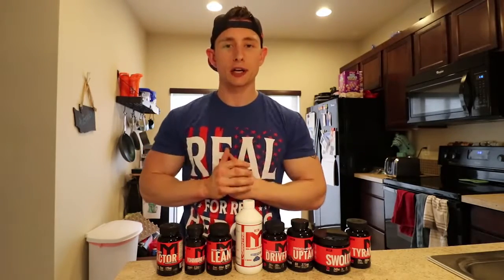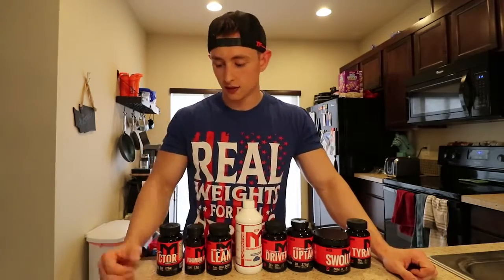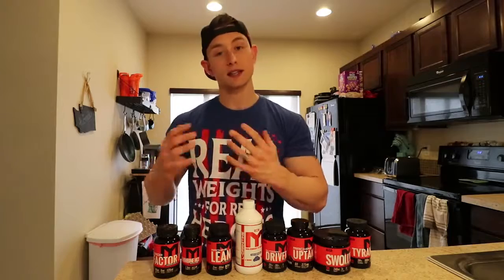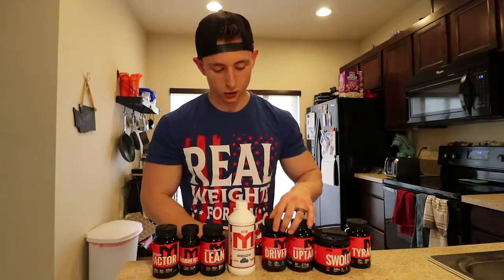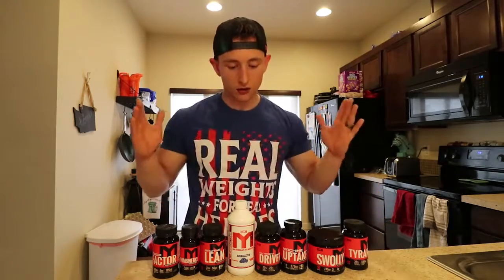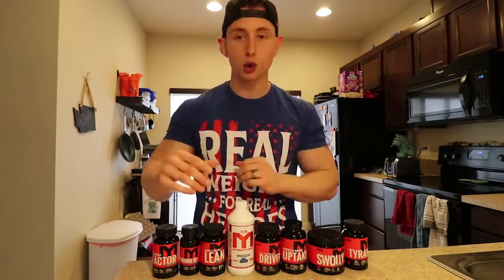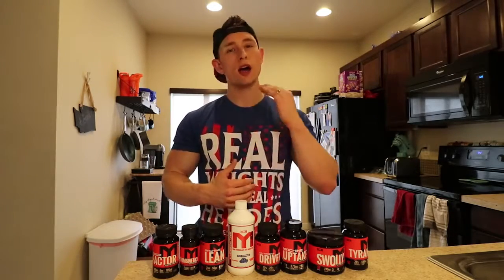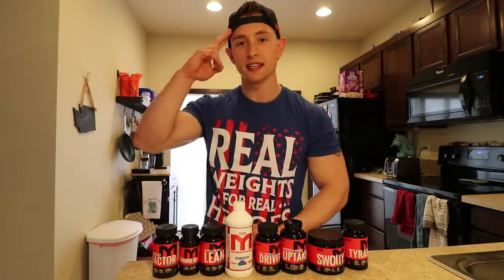Bodybuilding and Fitness Expert | The Best Cutting Stack - MTS Fitness Bodybuilding Supplements